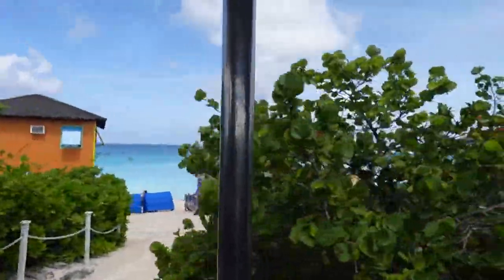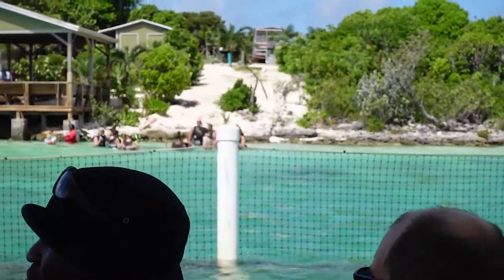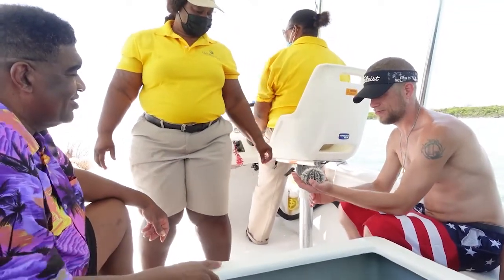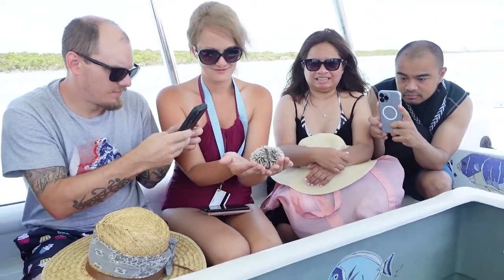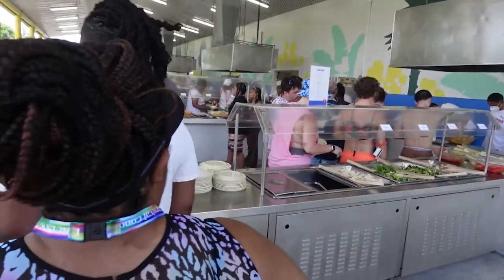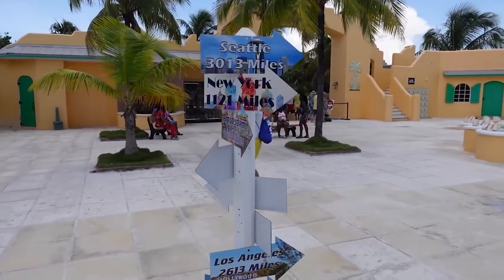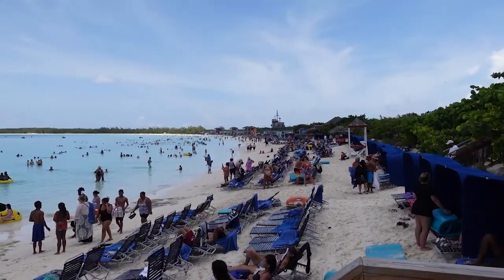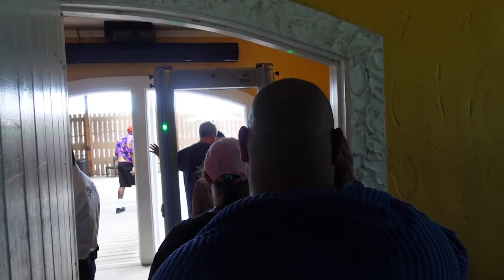Cruising On Carnival Conquest 2022 | Half Moon Cay Day 3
What's up Family!  We are headed to the island of Half Moon Cay today.  Come join us for the day in Half Moon Cay which is a small Bahamas island.  Join us together when we hit the Ego Lagoon excursion. We are making new memories and enjoying the experiences.  Check our vlog out and join us to see how we spent the day on the island.

We are on our journey to 1K.  WE NEED YOUR HELP to get there but you have to make sure you join the family.

You will be notified of new videos once you become a subscriber today.

Two Hearts As One (2HeartsAs1) is us Gerald and Latasha.  Our channel stands for Love, Faith, Family, and Fun and is a family vlog we decided to create within the pandemic.  Come along with us and our family on new exciting journey's, getting to us, family challenges, DIY, and more….

Instagram: Follow us at 2heartsAs1_Vlogs

Or our personal IG's:

Gerald - @GJATL
Tasha - @LTDFREDLTDFRED

Snap Chat: justbeinggj